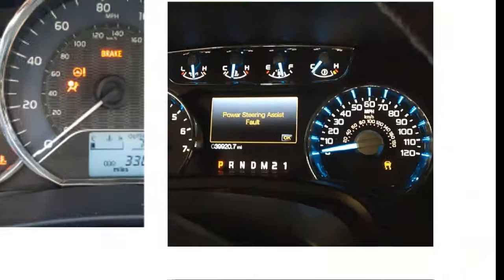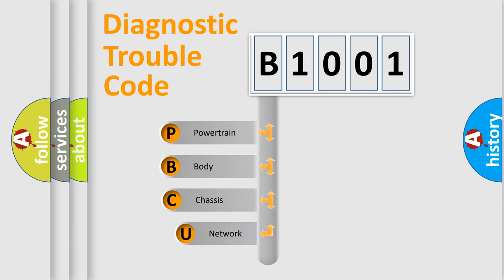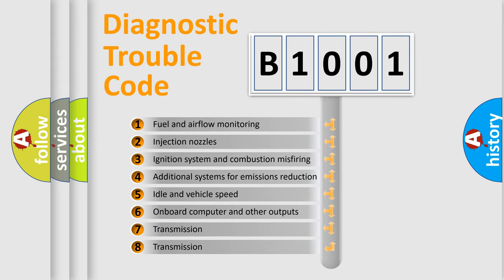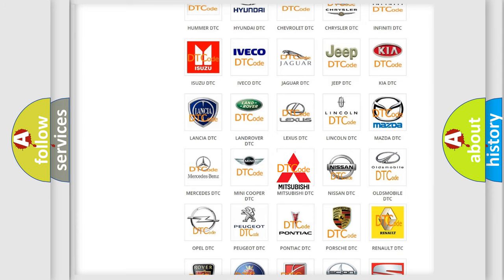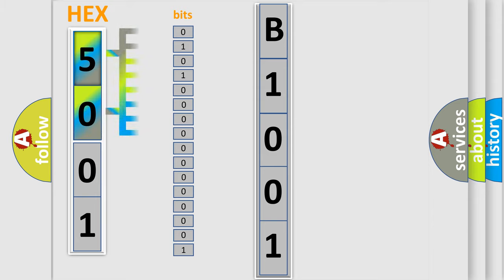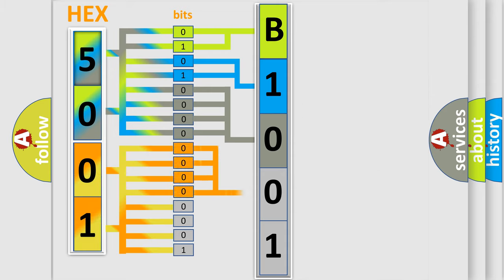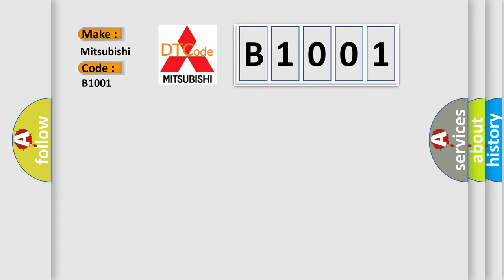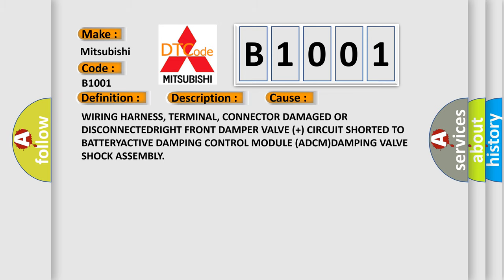DTC Mitsubishi B1001 Short Explanation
Contents:
0:21 Basic DTC analysis according to OBD2 protocol standard.
1:48 Insight into programming
2:58 A diagnostically understandable description of the Diagnostic Trouble Code
3:05 Basic error definition

Make:
Mitsubishi
Code:
B1001
Definition:
Right Front Damping Valve Low Side 1 - Circuit Short To Battery
Description:
Adaptive Damping Control Module (ADCM) detects when the Right Front Damping Valve circuit is shorted to battery voltage.
Cause:
WIRING HARNESS, TERMINAL, CONNECTOR DAMAGED OR DISCONNECTEDRIGHT FRONT DAMPER VALVE (+) CIRCUIT SHORTED TO BATTERYACTIVE DAMPING CONTROL MODULE (ADCM)DAMPING VALVE SHOCK ASSEMBLY